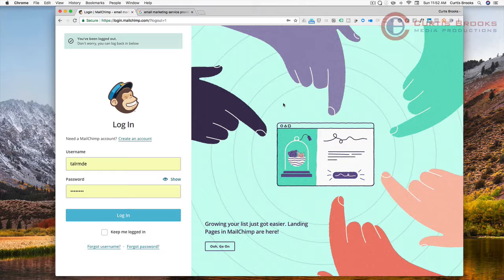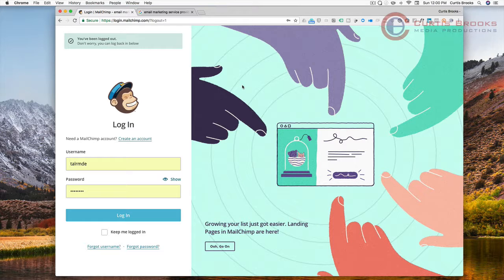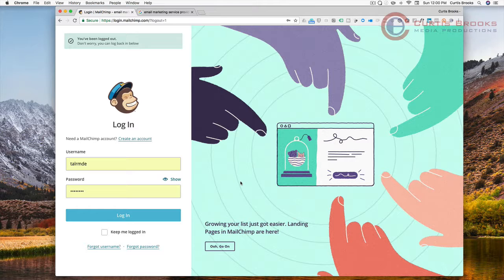3 Must Haves for your Email Campaign!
Are you asking questions, when you should be giving a CTA (Call to Action)? - 3 Things Your Email Campaign Must Have!

We customize your livestream with your logo, lower thirds, images and more; to help brand your business, build your audience and establish your presence.